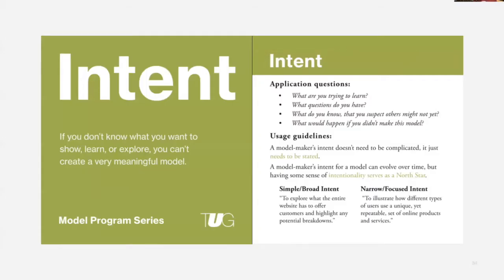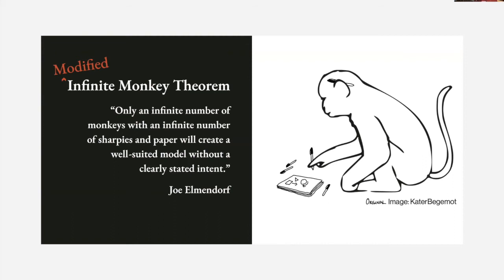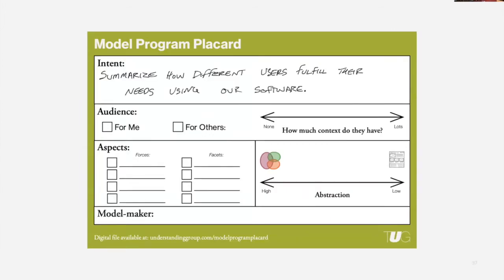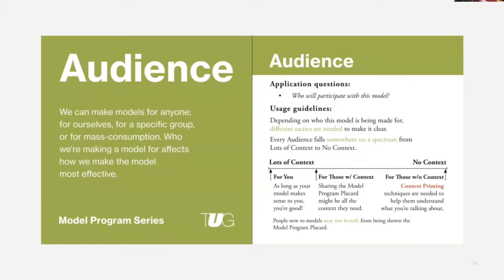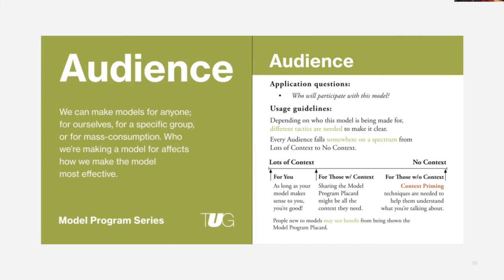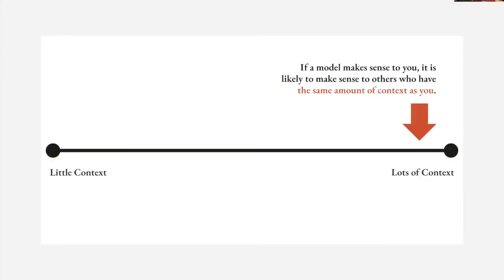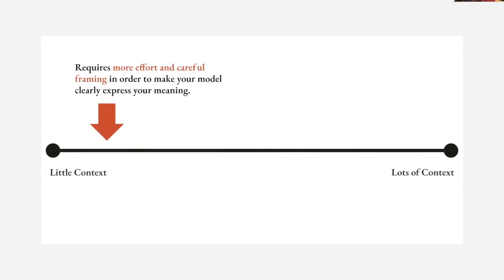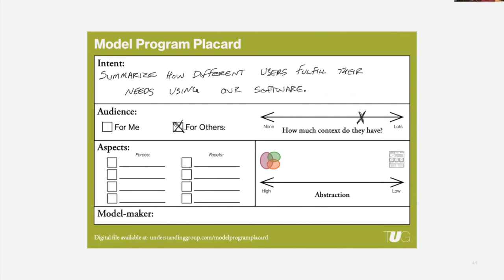Planning Your Model: Intent and Audience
Joe talks about how deciding the intent and audience for a model is the way to set the stage for successful design and delivery.